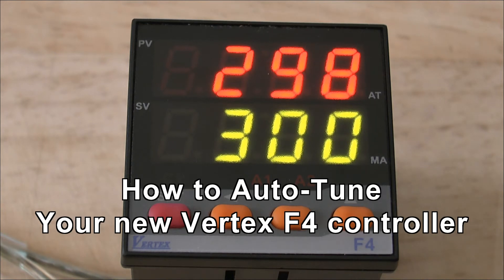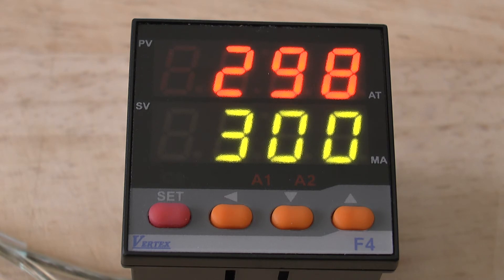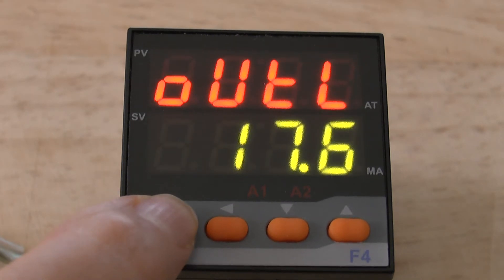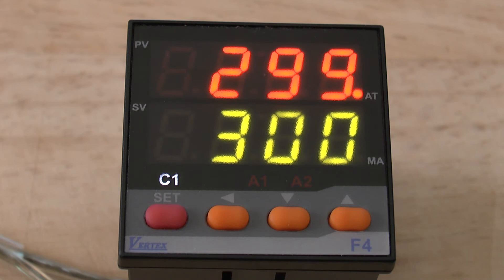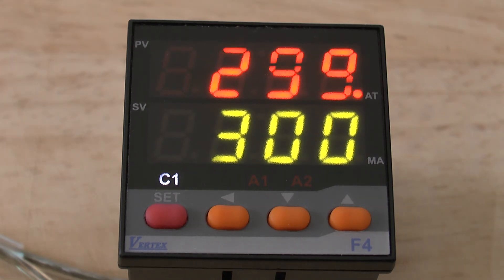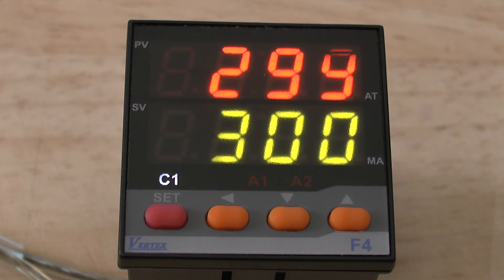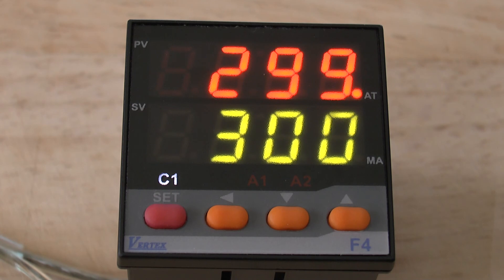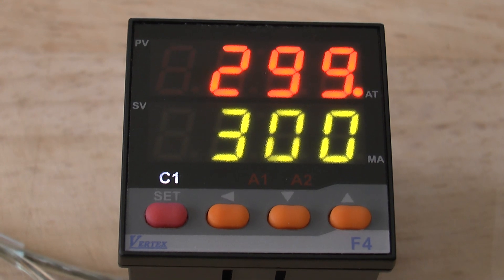Vertex F4 Autotune Feature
Vertex F4 Temperature Controller Autotune Feature